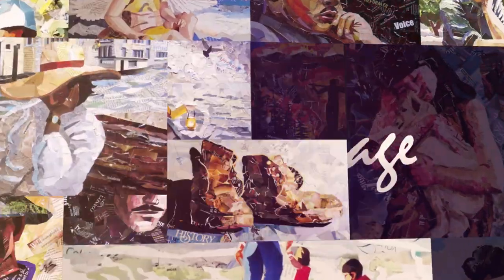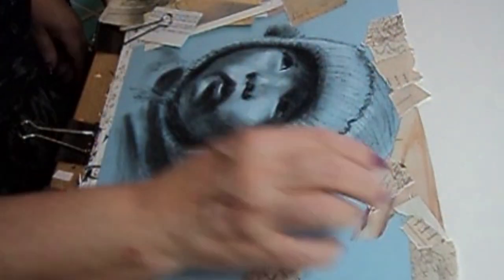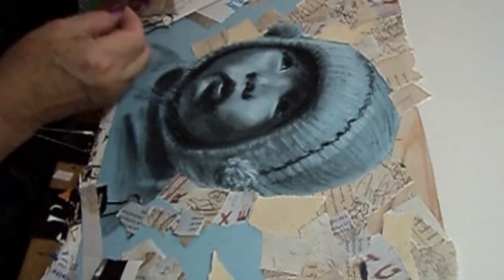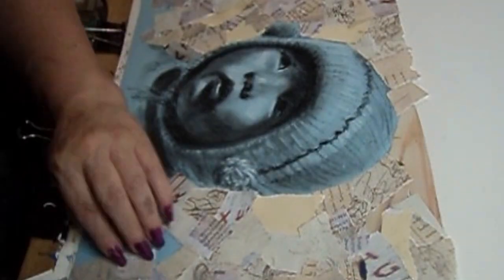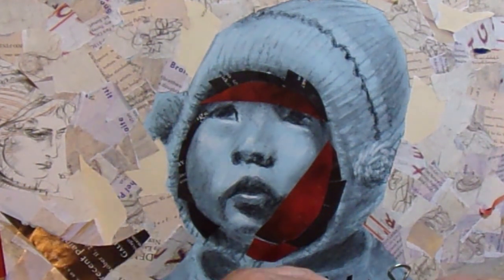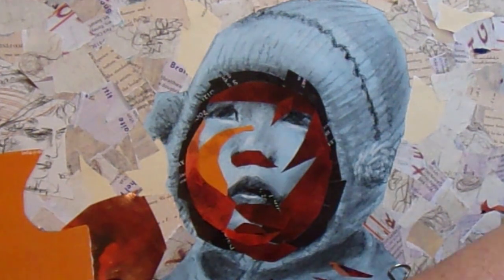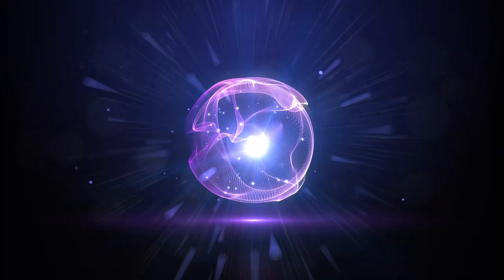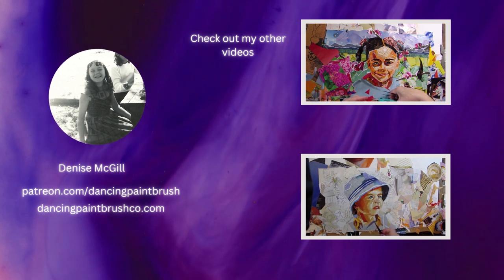The Boy in the Knitted Cap in Collage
This little boy I drew from a photo reference on Pixabay.  He has the sweetest face.  It was a busy week but I always make time for art.

Camera:
Kodak PixPro FZ152
Sony Cybershot